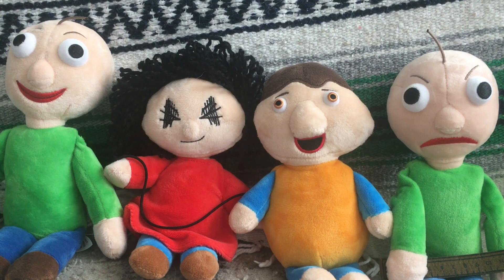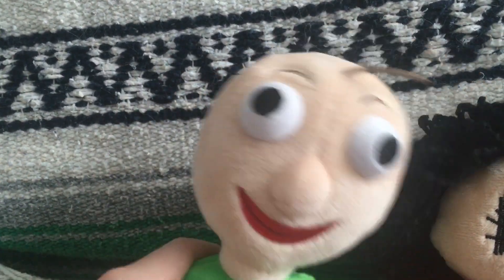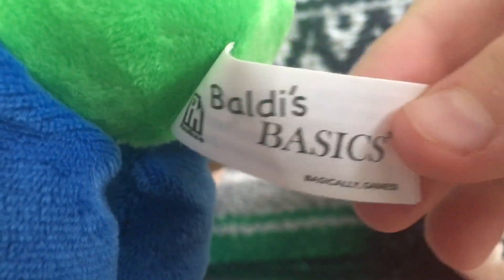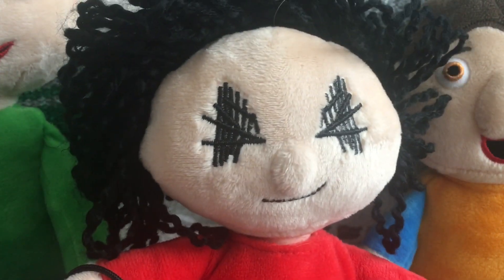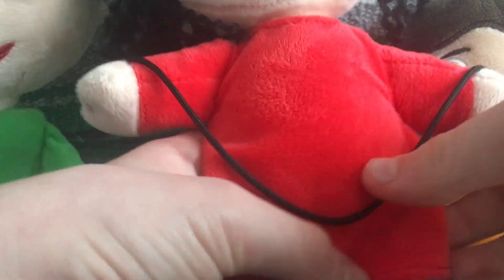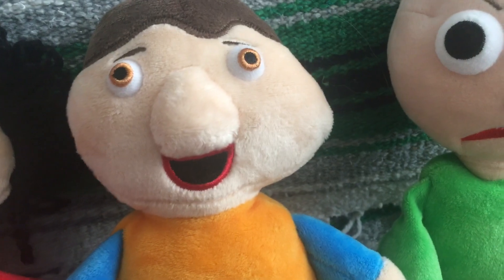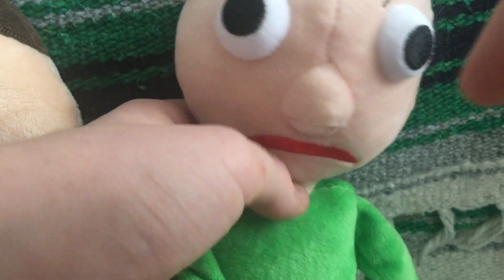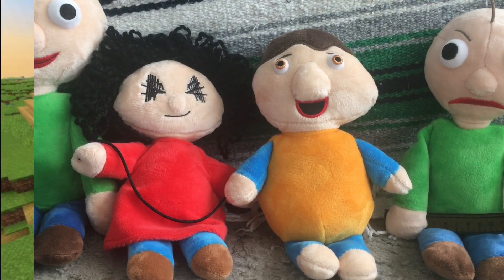Baldi's Basics Plushie 4 pack review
Happy Black Friday everybody in todays video, We will be reviewing the Baldi's Basics Plushie 4 pack. See ya later.